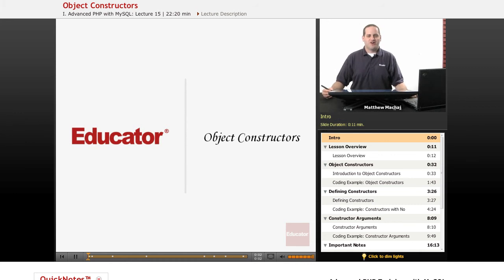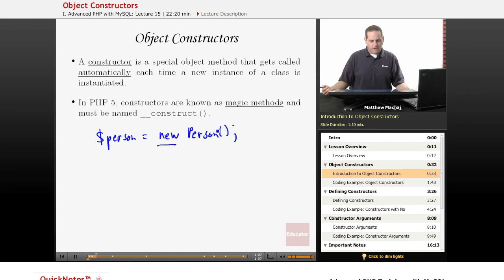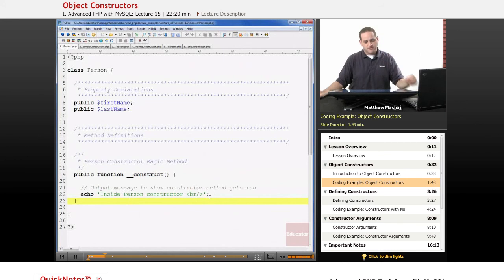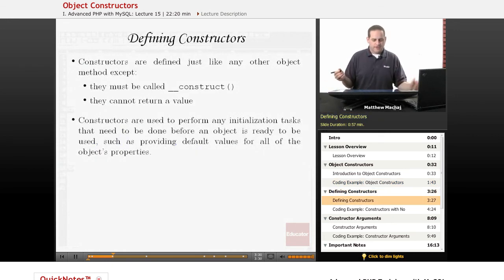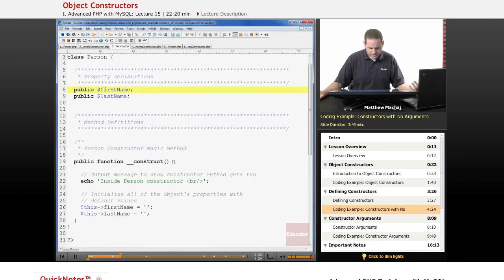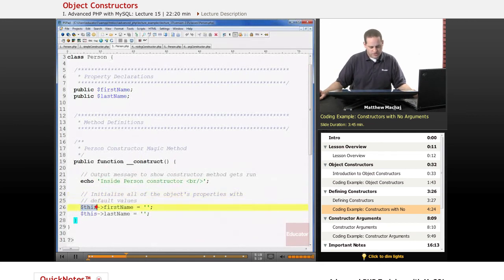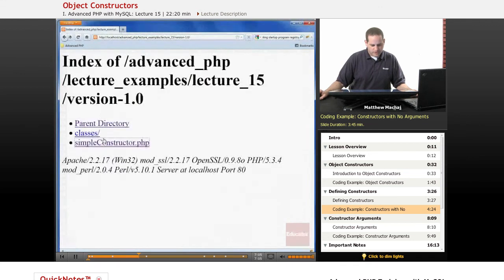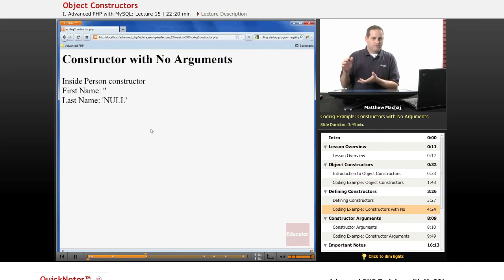PHP with MySQL: Object Constructors